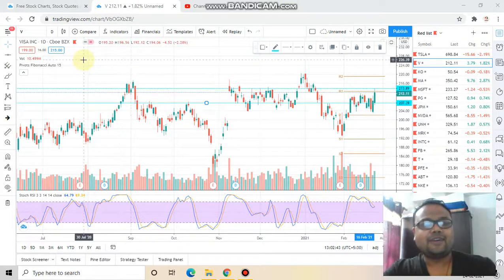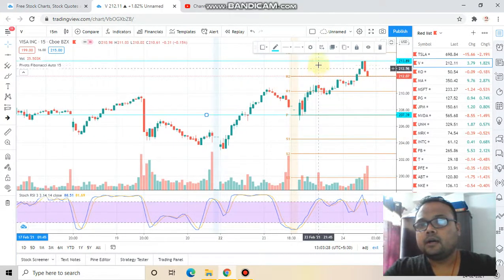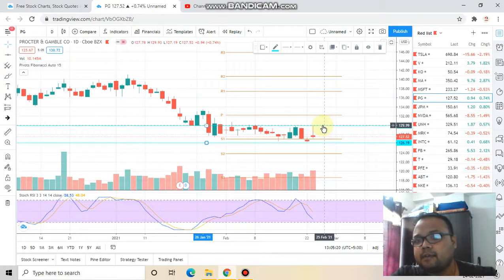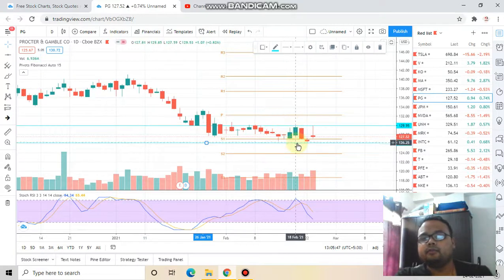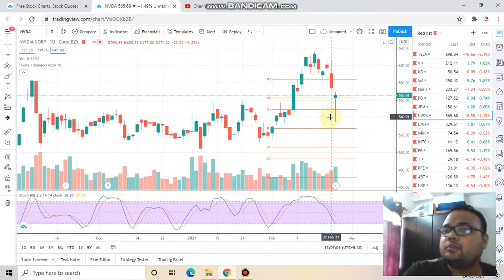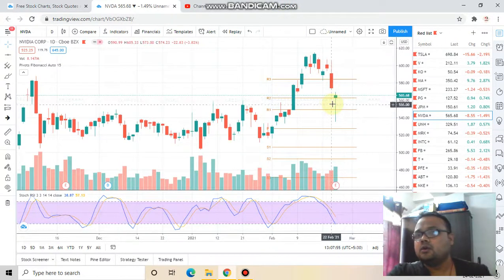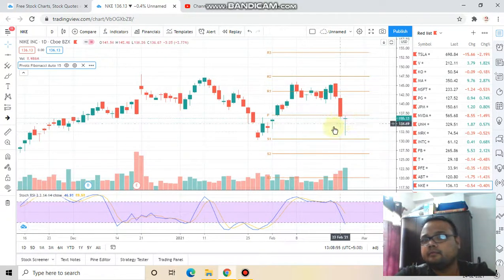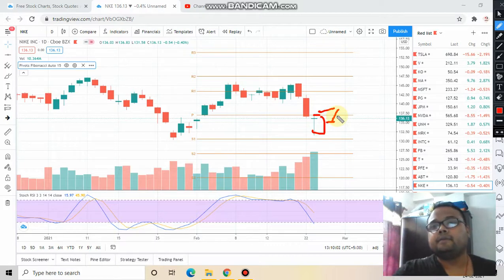Best US Stocks to Buy Today 24 FEB 2021 | US Stock market Analysis | What Stocks to Buy Today USA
If your charting software is not good, sign up for a Free Tradingview account. If you Sign up for Pro/ Premium account, I will send you my technical analysis mini course and stock trading strategies worth more than $100.

Best US Stocks to Buy Today | US Stock market Analysis | What Stocks to Buy Today USA |